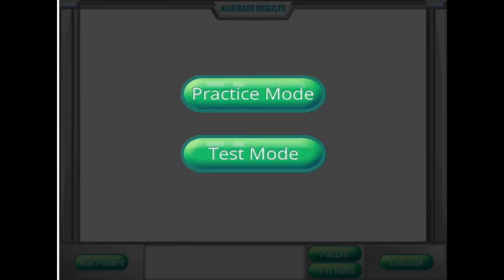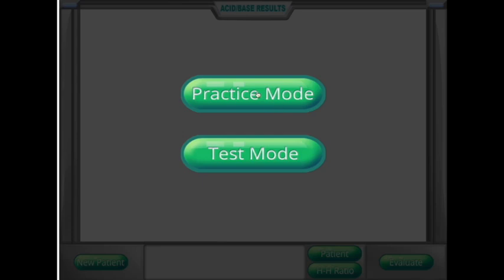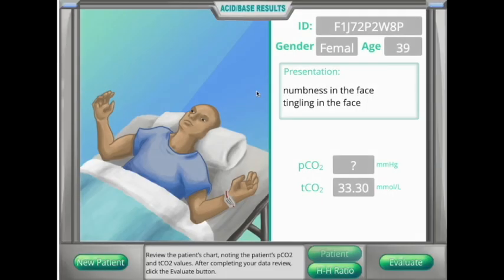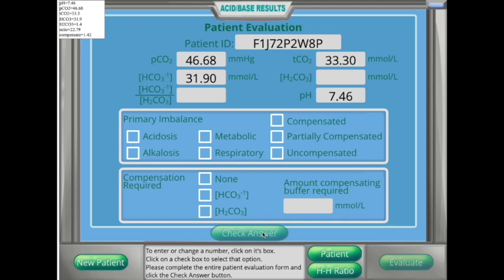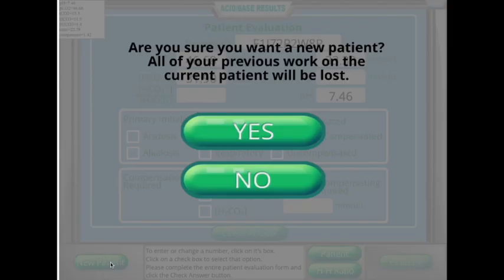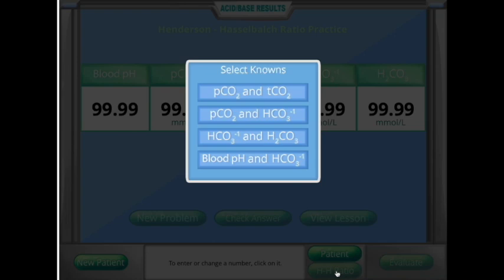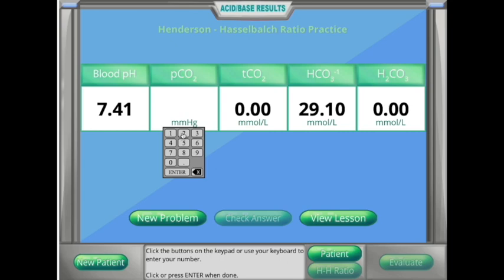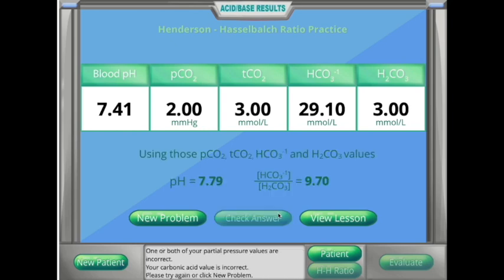Acid Base Results Walkthrough